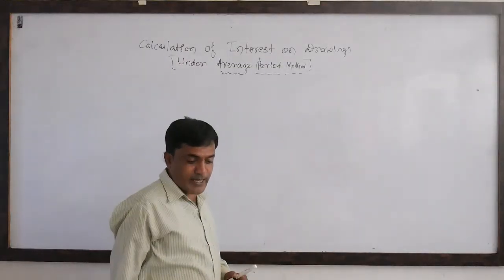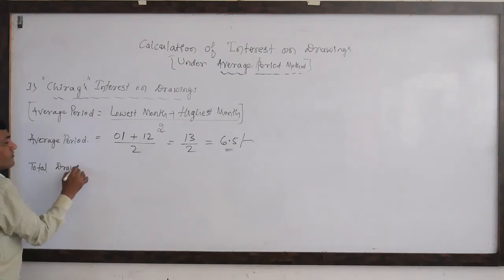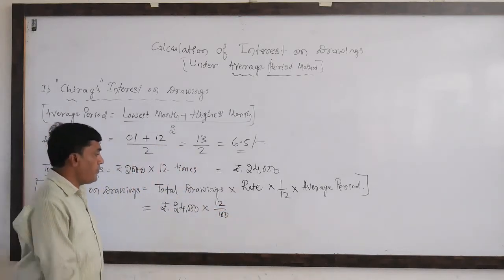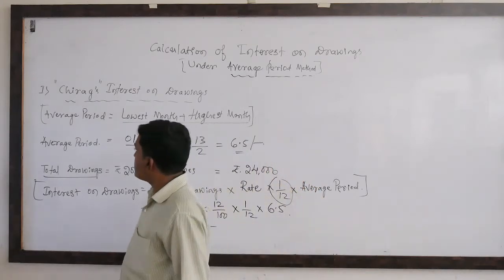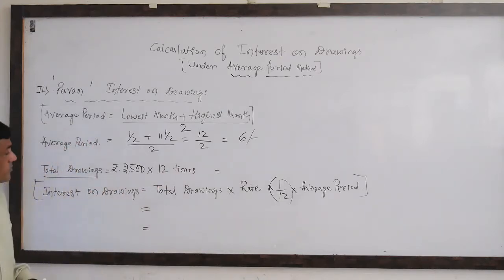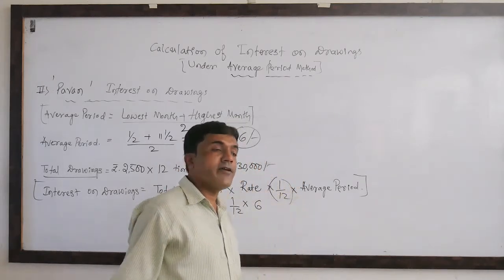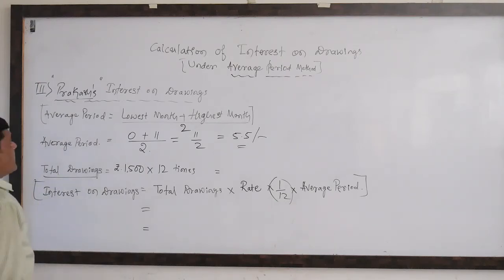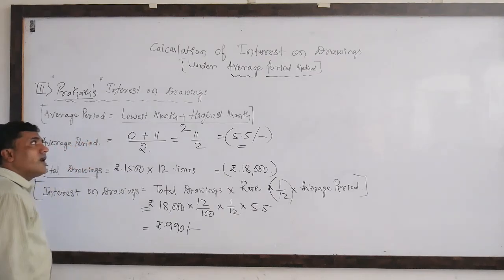Konnur's | PU 2 Commerce | Accountancy | Accounting for Partnership: Basic Concepts | Part 8